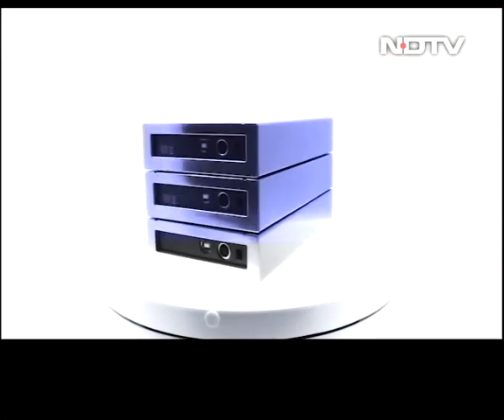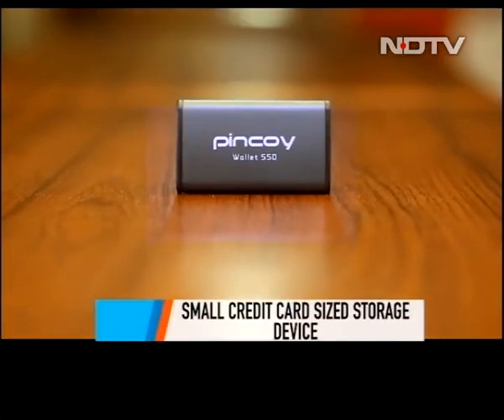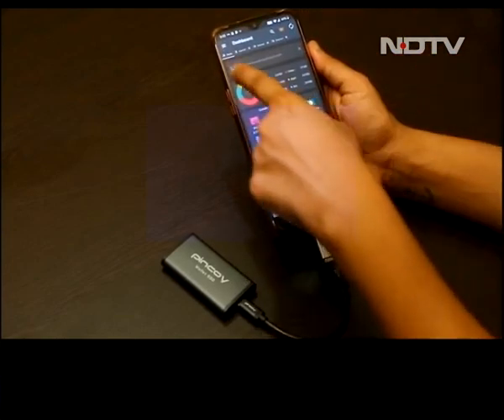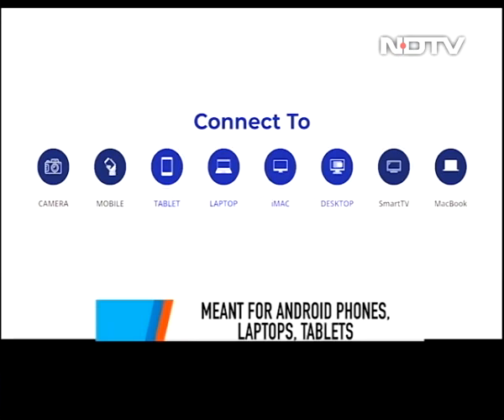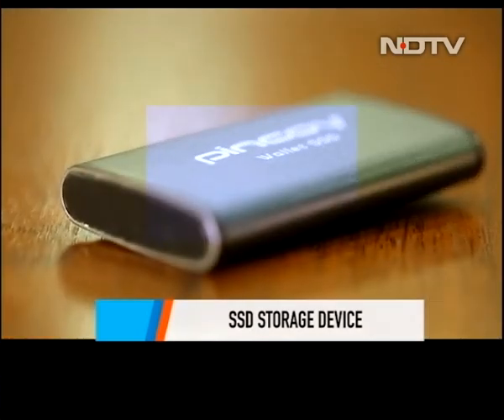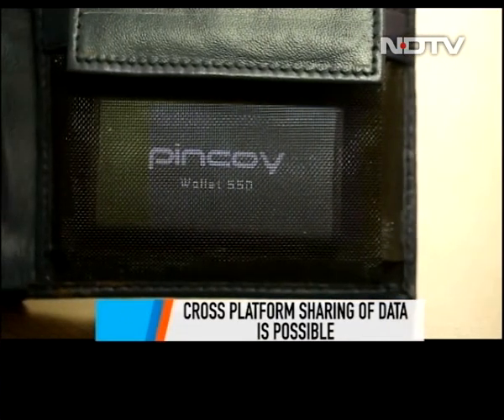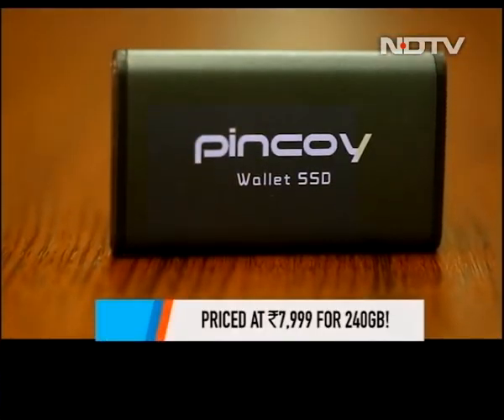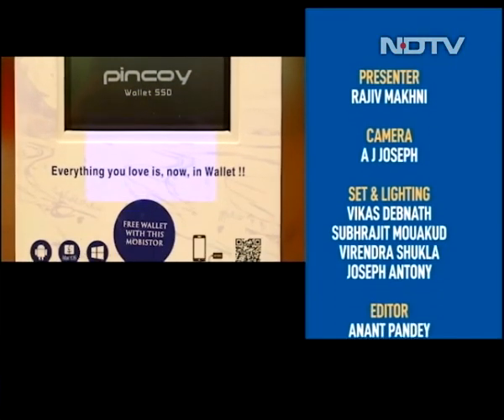One Of The Smallest Storage Devices Ever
Pincoy Mobistor is the size of a credit card and yet, it can give massive amounts of storage. Check it out.